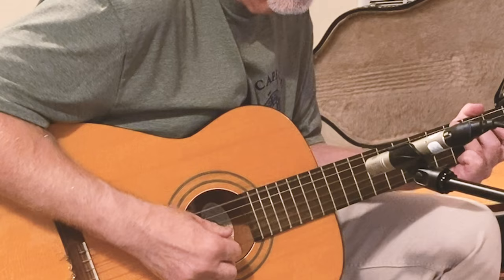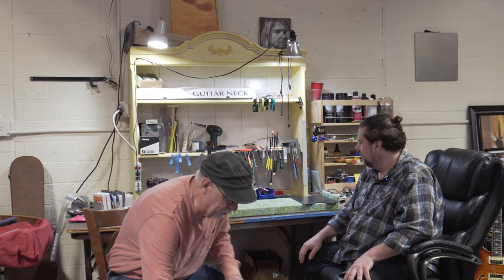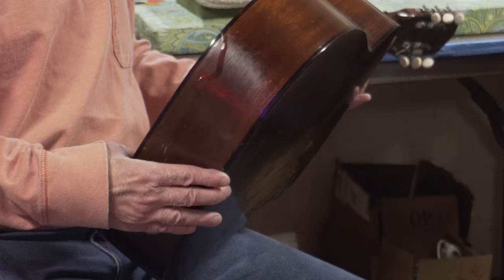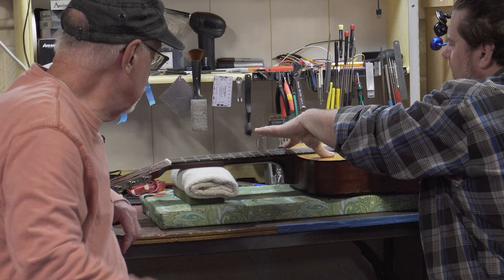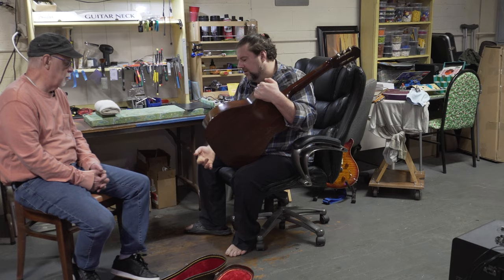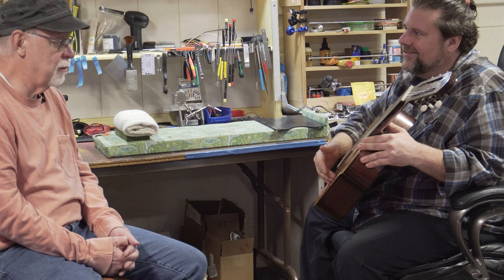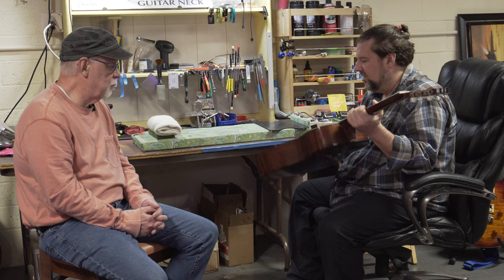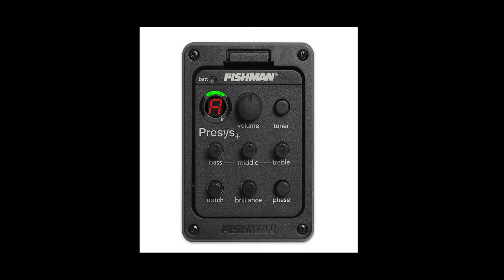How much to install a pickup in a vintage classical guitar? | Journal #001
Welcome to our new "Journal" Series !

Do you have a classical nylon string guitar that you love playing but it doesn't have a pickup?  We didn't see a lot about this on YouTube and wondered what would be involved in getting a pickup/preamp installed.  Is it labor intensive and expensive?  Is it even recommended?  We find the answers to all these questions and more when we go meet Mike Nascimbeni at West Side Guitar Shop.

West Side Guitar Shop is located in West Springfield, Massachusetts.